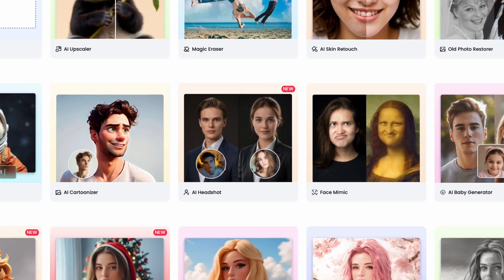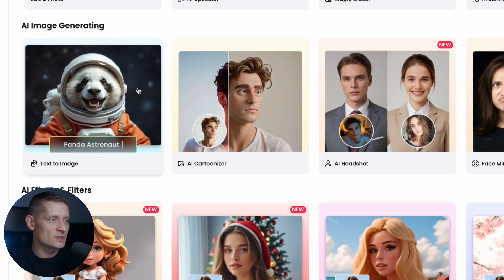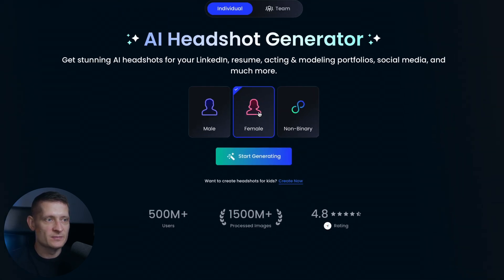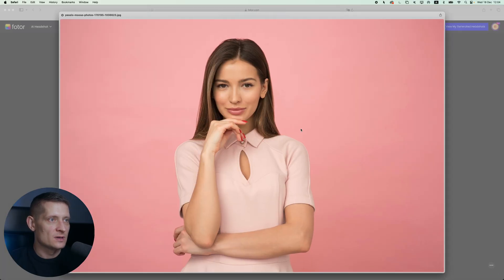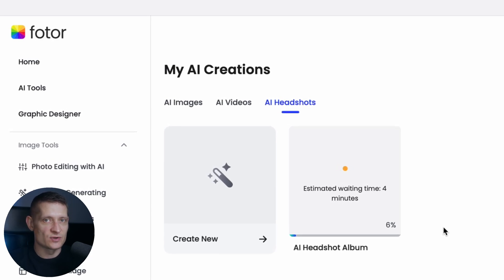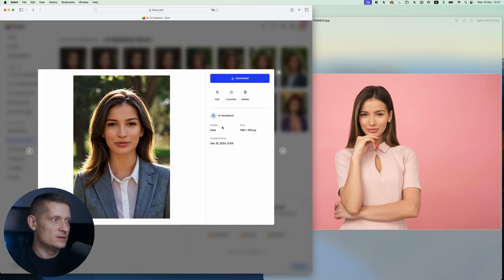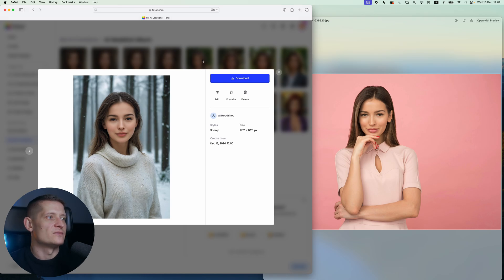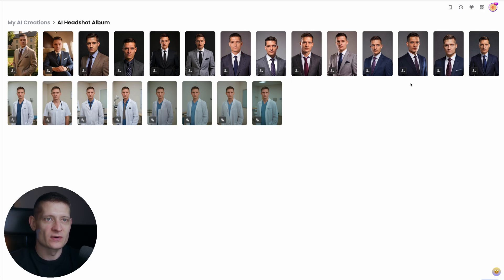Best AI Portrait Generator 2024 | Transform Selfies into AI Portraits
Put your own face on any of the professional portraits with AI. Upload your photo and select which portrait you would like to see yourself in. Easy to use AI tool.

Create professional headshots of yourself with AI using the AI Headshots tool from Fotor.